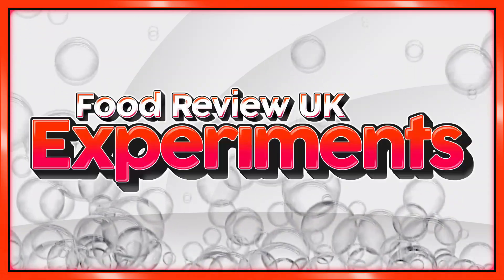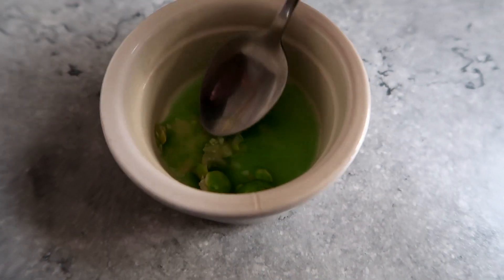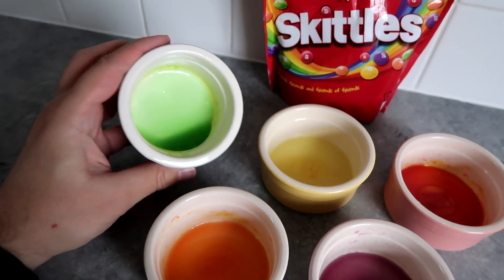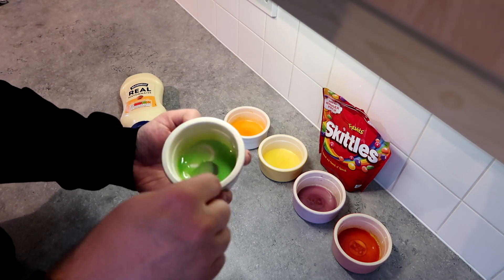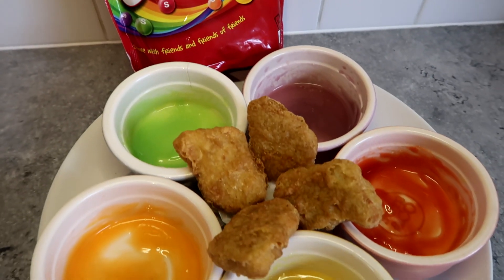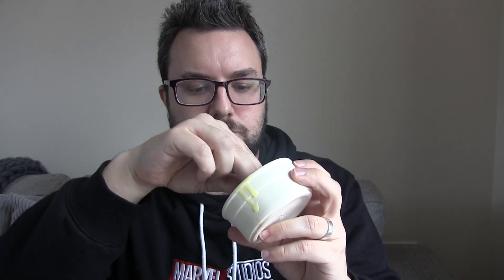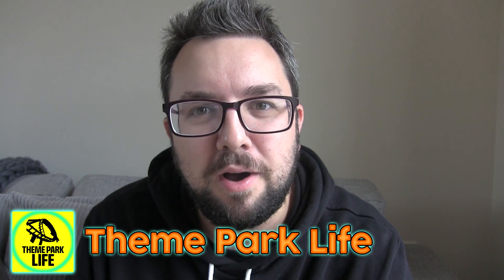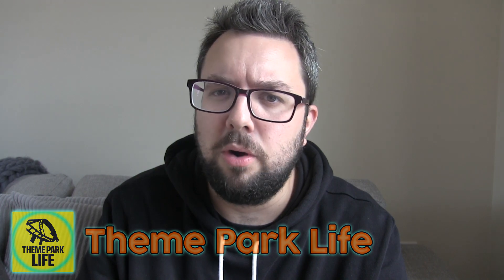MAKING SKITTLES MAYO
MJ recently made Skittles Mayo. Five flavours; Lemon, Lime, Orange, Blackcurrant and Strawberry and in this experiment and taste test he checks out all the flavours with Chicken McNuggets.